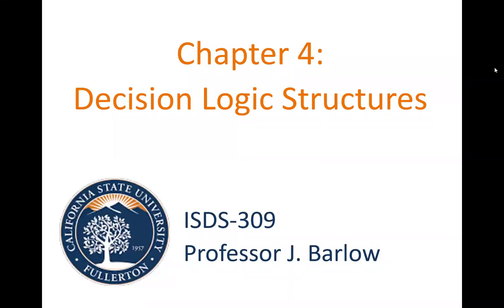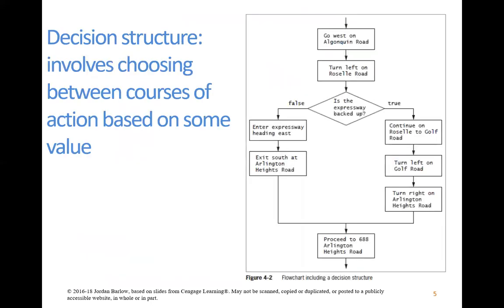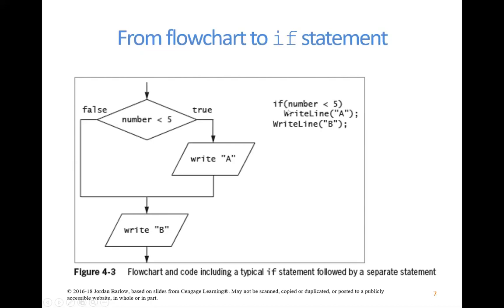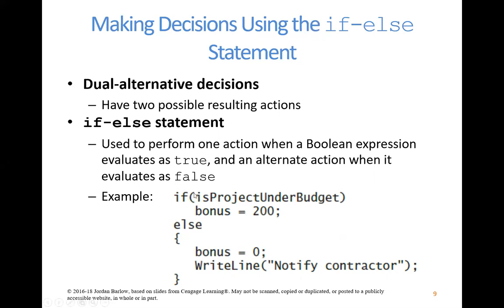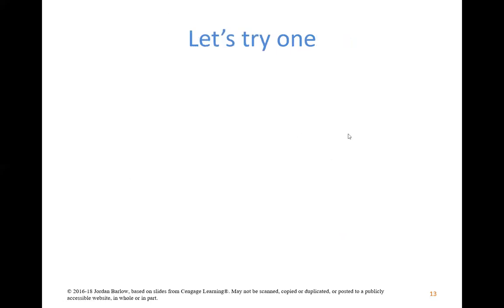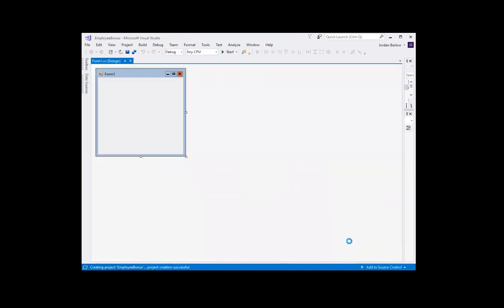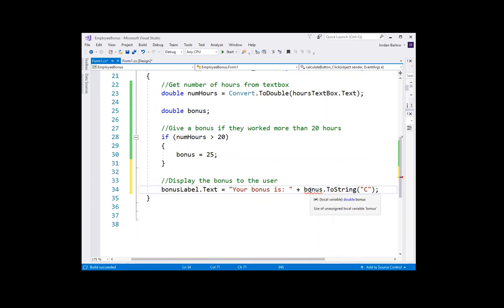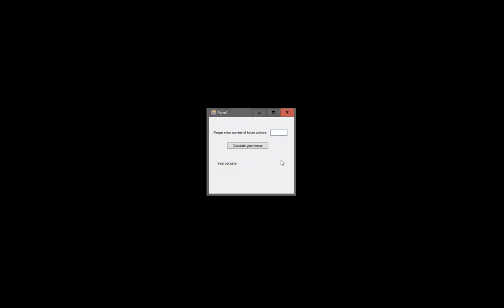Intro to C#: Chapter 4, Part 1: Decision structures -- IF statements